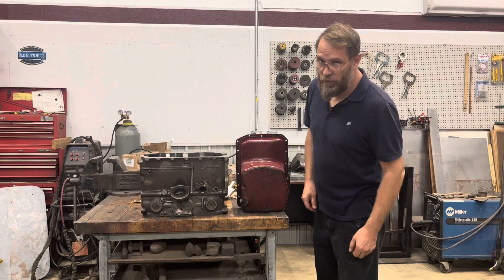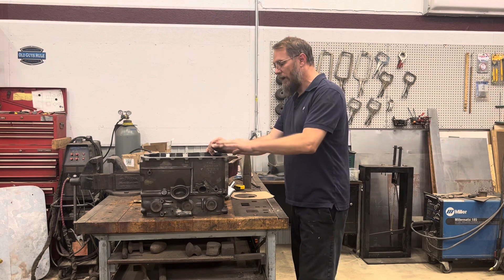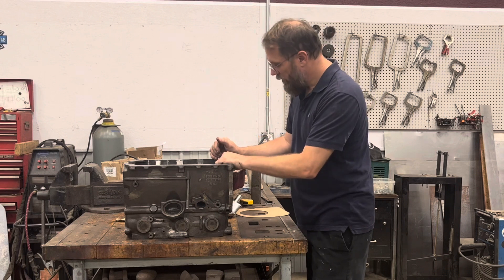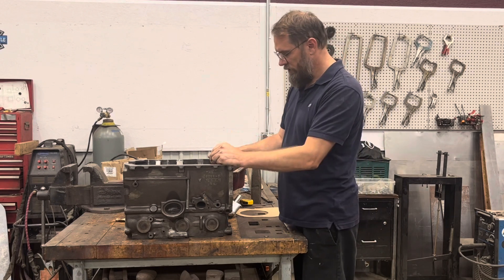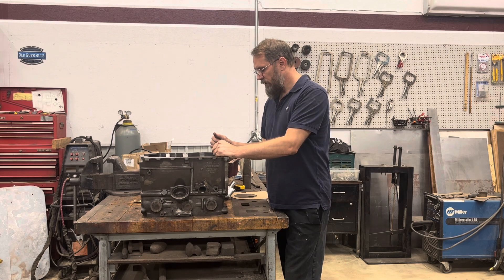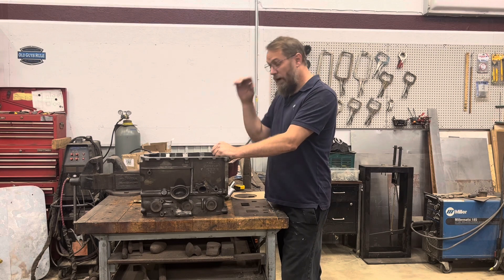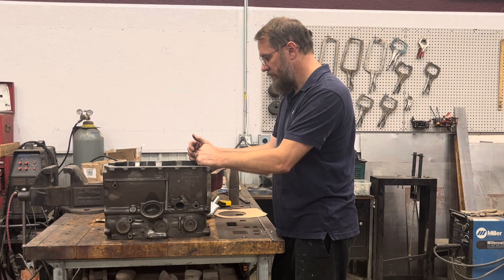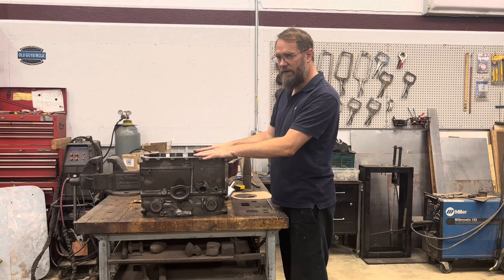Just baffling … MGB oil pan modification. Part 1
Since we're finally starting on the new engine build for my '74 MGBGT autocrosser, it's time to start looking at different ways to modify the oil pan to do a better job of keeping the oil around the oil pump pick up during hard cornering. We want to prevent oil pressure loss due to sucking air and reduce oil foaming. We begin by looking at the different oil pans used on the MGB and how to tell them apart.  I discuss the baffle that I had made for my last engine using the Special Tuning Book specifications and why I won't be doing the same thing on the new engine.  And finally after working thru some of my new ideas, we get to cutting the pan apart and modifying the oil pickup screen to allow for smaller openings in the baffle itself.  This will be an ongoing project as we build the new engine, so be sure to look for more videos coming in the near future.